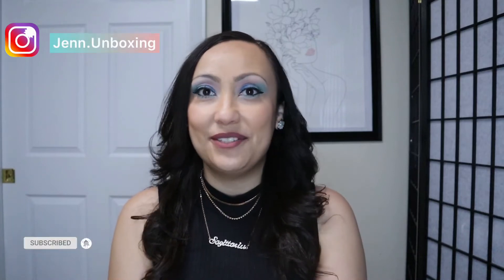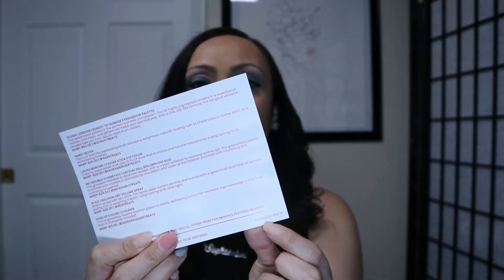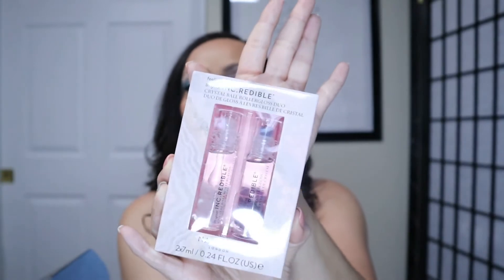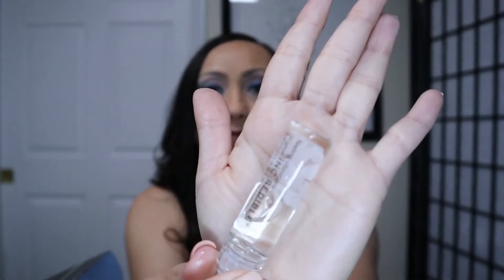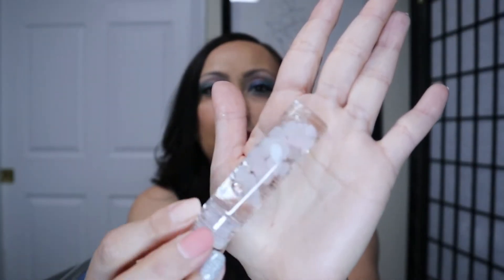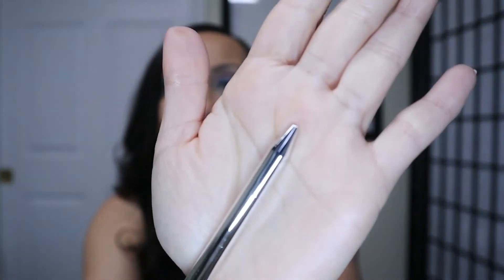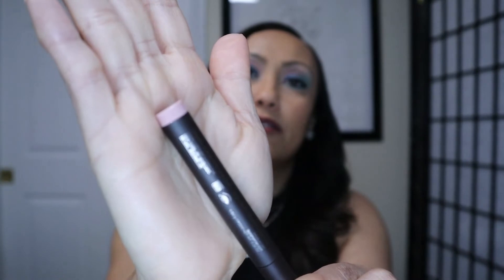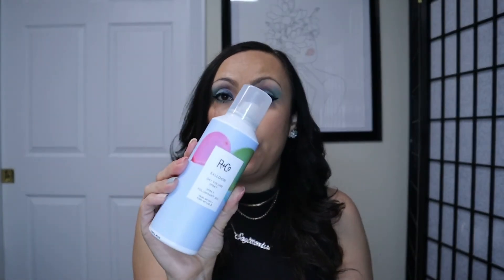BoxyCharm Premium April 2021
I may earn points with the link above
Paid for Box